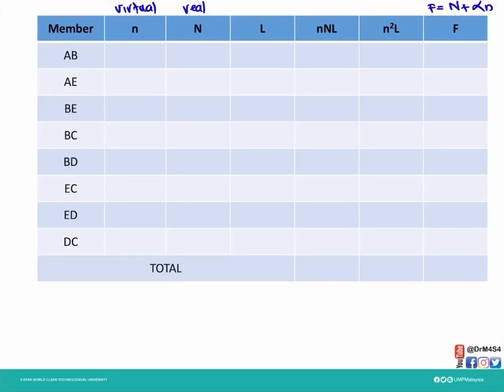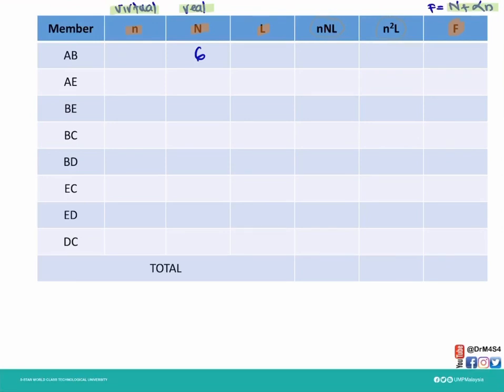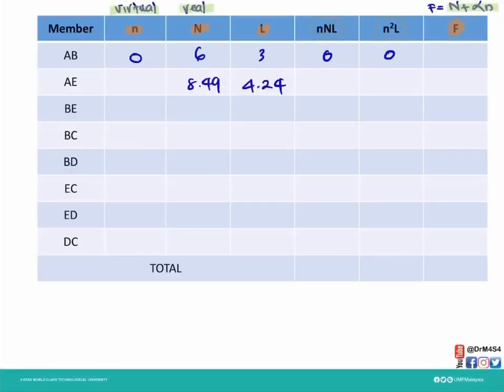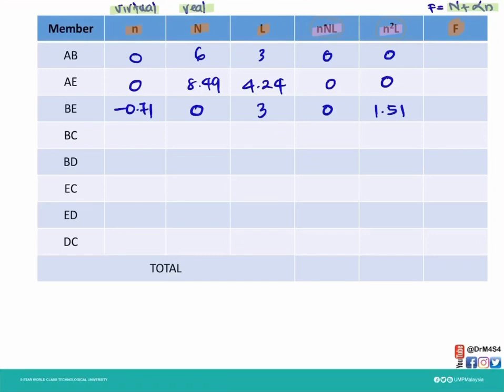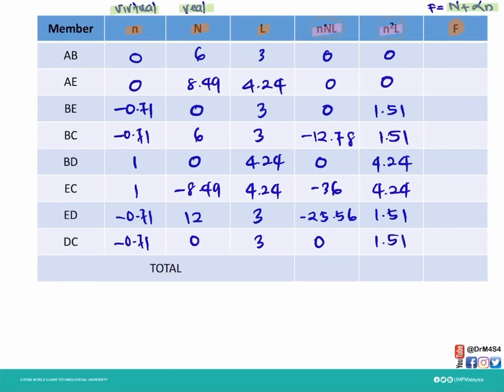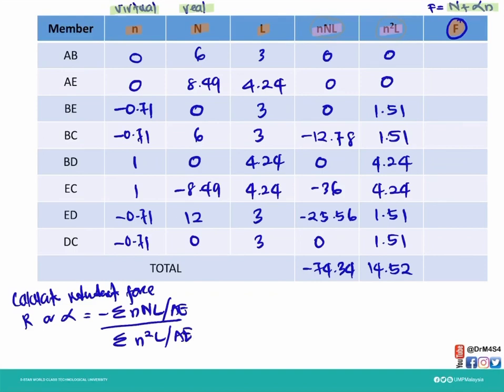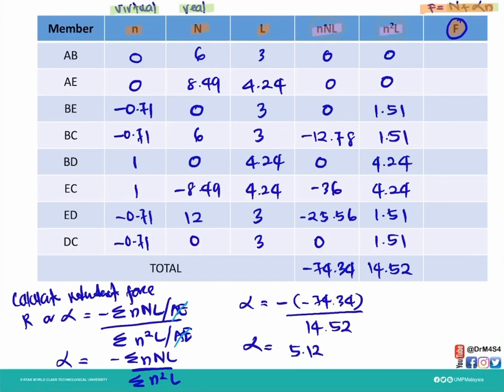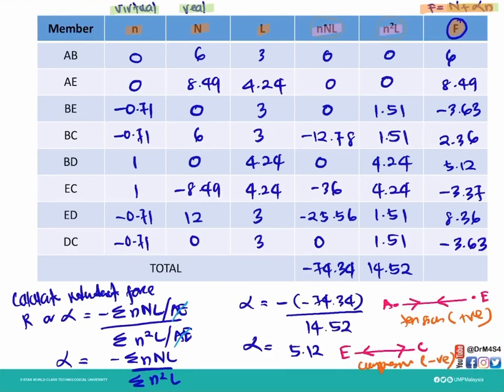CH2: Truss (Virtual Work Method) Part 4/4